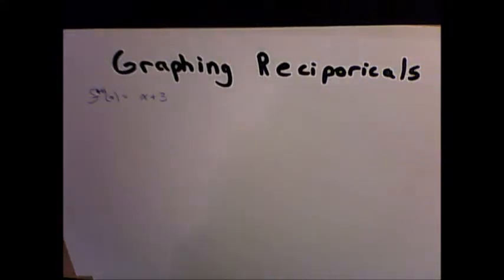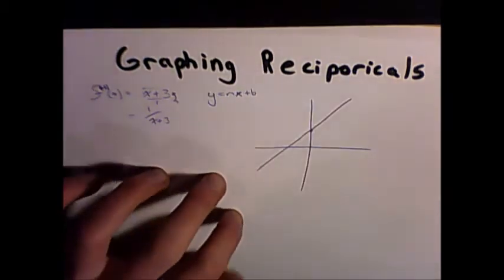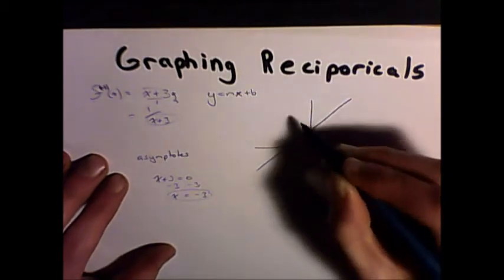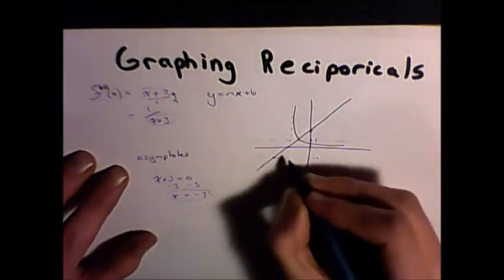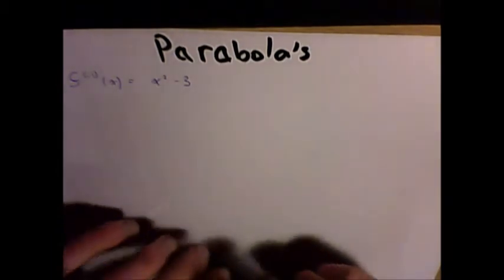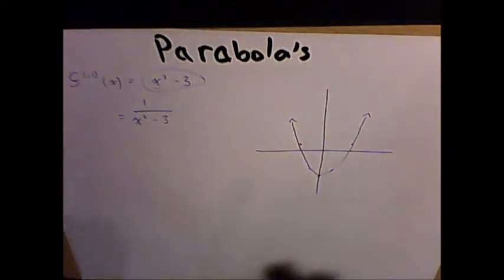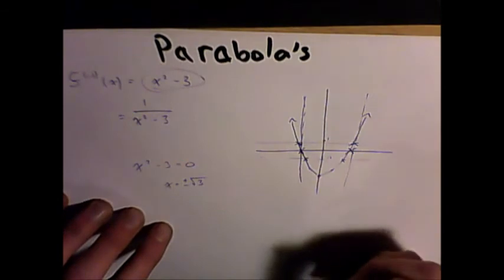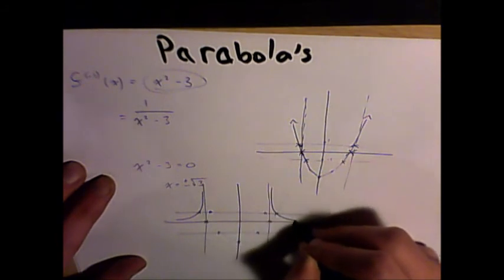Graphing Reciprocal Functions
Note: The bit about the horizontal asymptotes being at (0,1) and (0,-1) is wrong. I was sick and tired and not to be trusted. The horizontal asymptote is actually the x axis. The points that I drew in are just points where the denominator equals 1 or negative 1. The reciporical is then also 1 or negative 1. How neat!